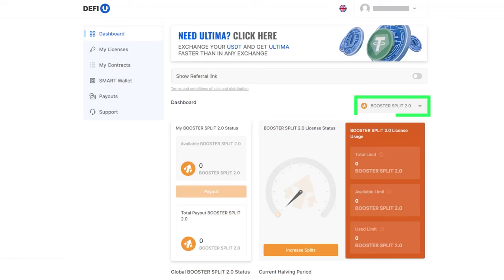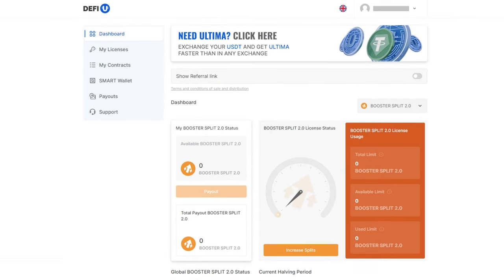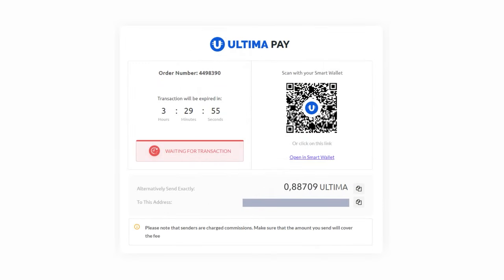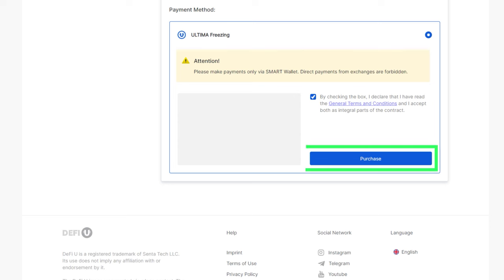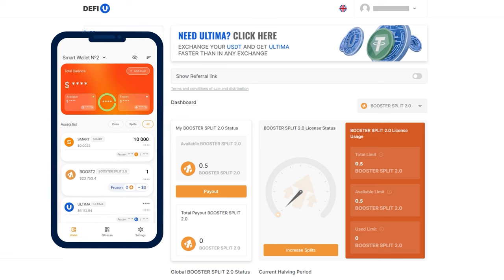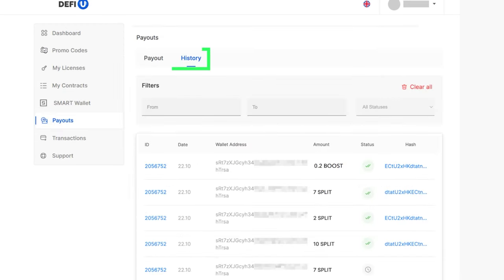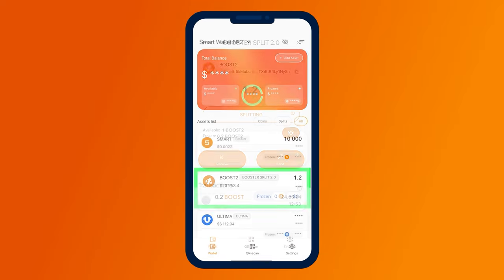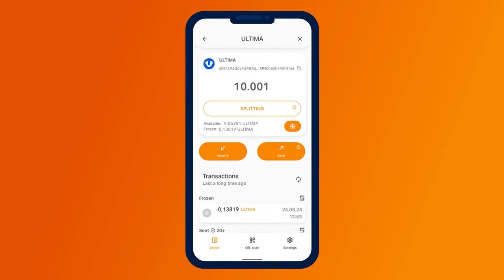Purchase of a License and a Contract for BOOSTER Pool 2.0, Token Withdrawal, and Splitting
We’re excited to announce the launch of the new BOOSTER Pool 2.0. To receive daily rewards from BOOSTER Pool 2.0, you’ll need to purchase a BOOSTER SPLIT 2.0 license, then the contract, and afterward, withdraw and freeze the received BOOSTER SPLIT 2.0 tokens.

BOOSTER Pool 2.0 is the most profitable product to date:

✅ First, the BOOSTER SPLIT 2.0 license and contract are paid through ULTIMA freezing. The uniqueness of this method is that you freeze ULTIMA for one year in your SMART Wallet, and at the end of this period, you receive the tokens back in your wallet!

✅ Second, with BOOSTER SPLIT 2.0 licenses and contracts, you can get rewards from three liquidity pools at once: BOOSTER, ULTIMA, and the game pool.

In this guide, we’ll explain in detail how to purchase the BOOSTER SPLIT 2.0 license and contract on the DeFi-U product website using ULTIMA freezing and demonstrate the entire splitting process, from withdrawing tokens from the dashboard to requesting the first reward.